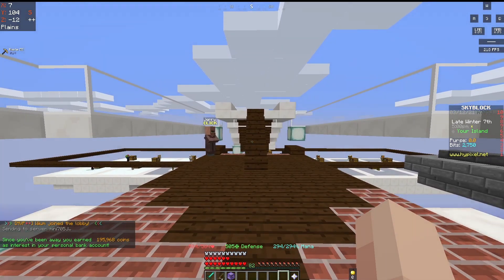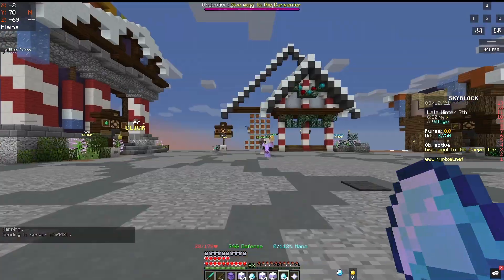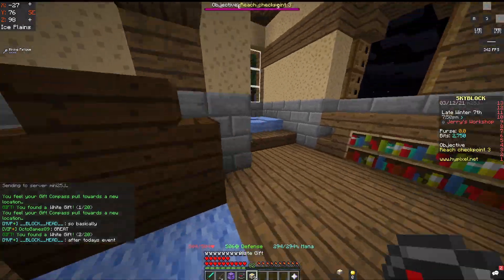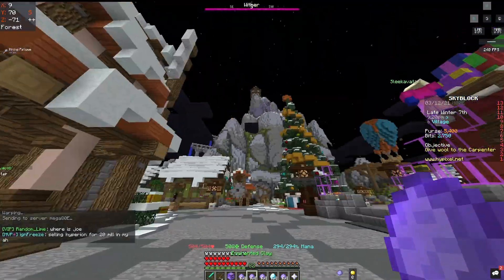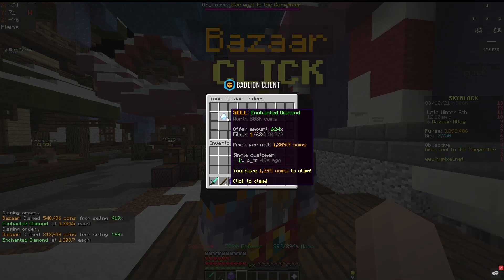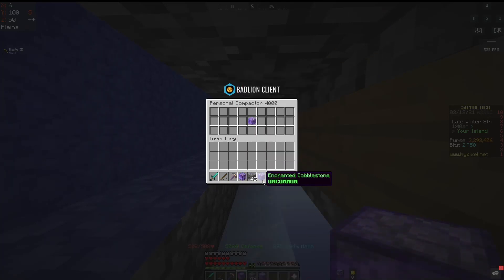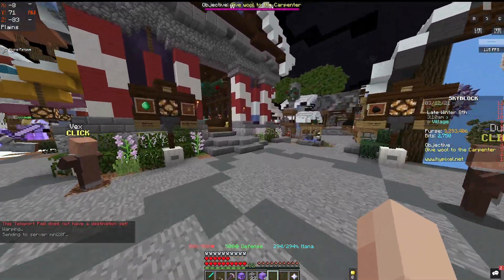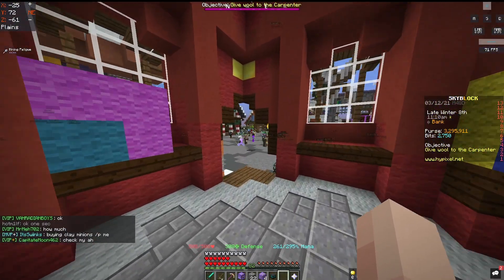The Quickest and *EASIEST* Way to Make MONEY (HYPIXEL Skyblock)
Hey, in this video Mango teaches you the quickest and the easiest way to make money on Hypixel Skyblock. He explains how he's made his millions and how you can make yours! Part 2 is releasing in 24 hours after this video drops.